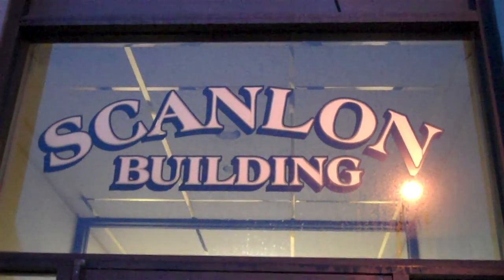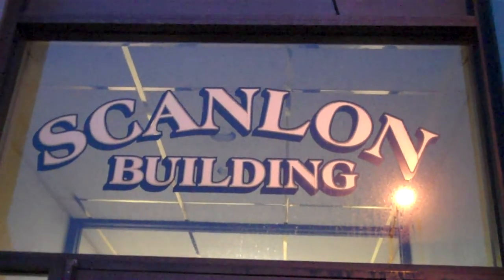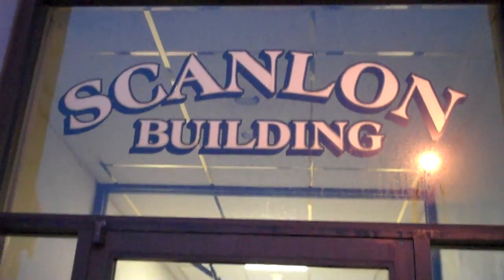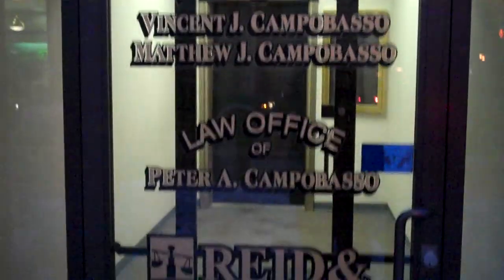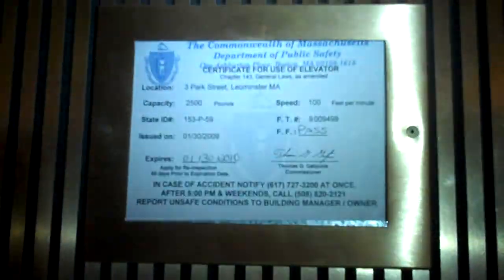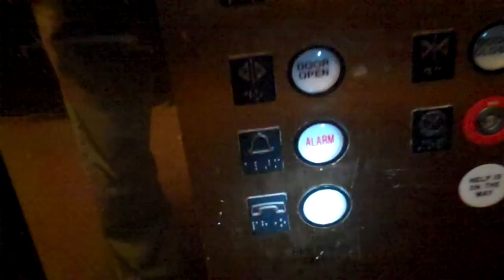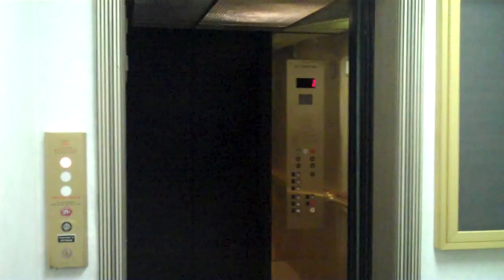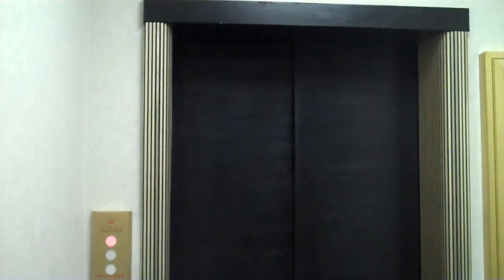Leominster: Westinghouse Hydraulic Elevator Revisit @ Scanlon Building (3 Park St.)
We come back, and revisit the Westinghouse Hydraulic Elevator in the Scanlon Building, 3 Park Street, Leominster, Massachusetts.
  It has been ripped apart, and mostly replaced, including the mechanicals. The thing that sticks out like a sore thumb in this dark elevator is, the ever cheezt CEelectornics floor counter (or as I call them: ACME) The buttons appear original, but they probably are EPCO replacements, since they both look alike.
  Was not so smooth this time around, but then again, it's not used very often.